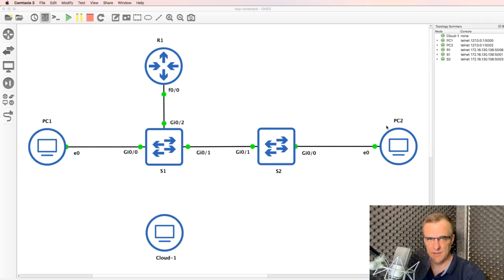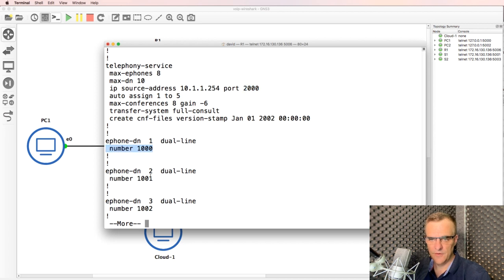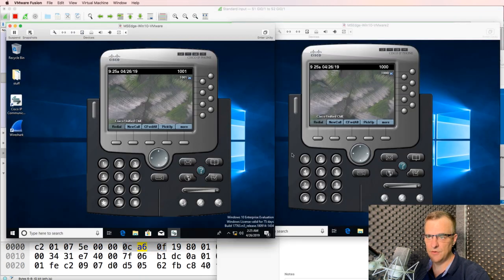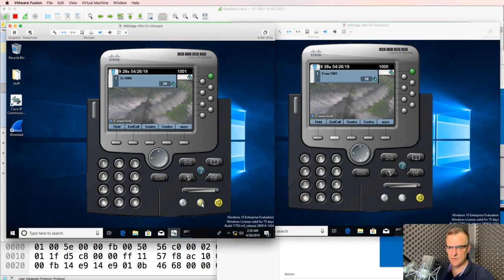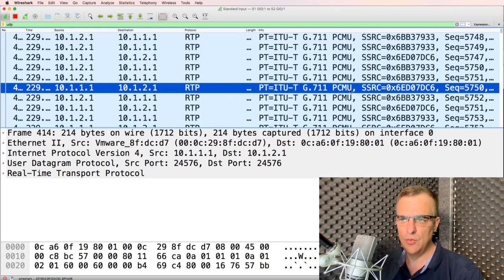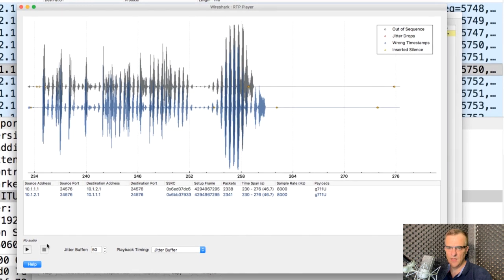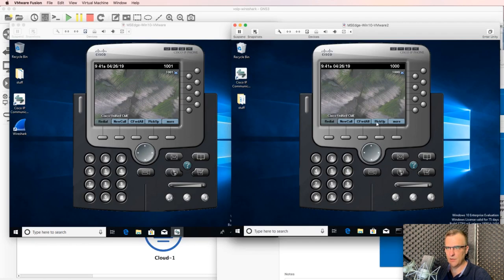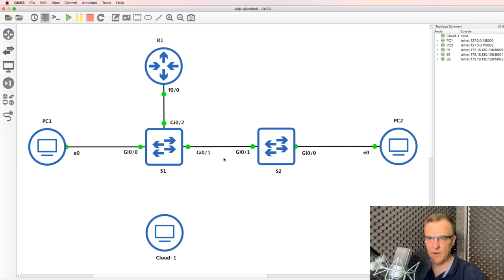033 Replay Voice over IP calls Virtual IP Phones